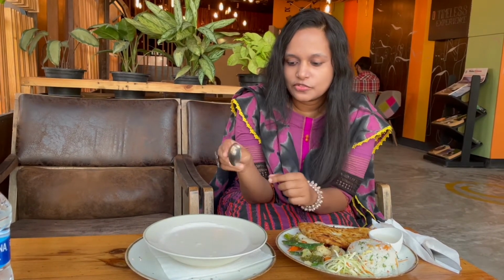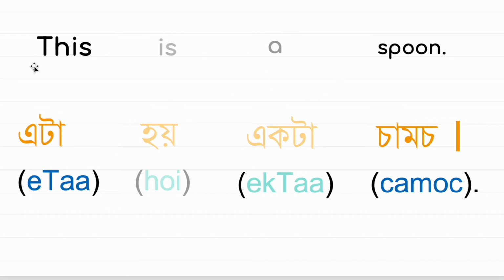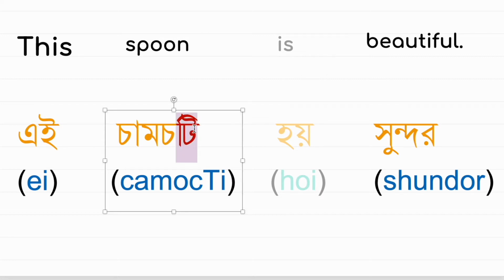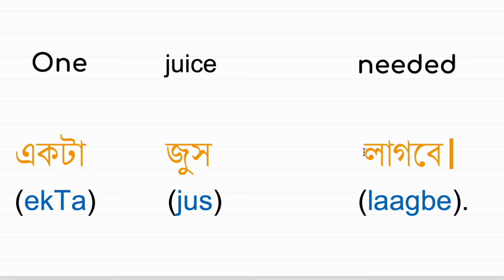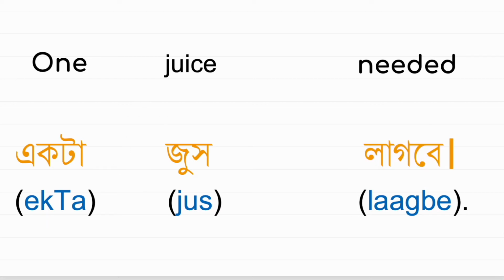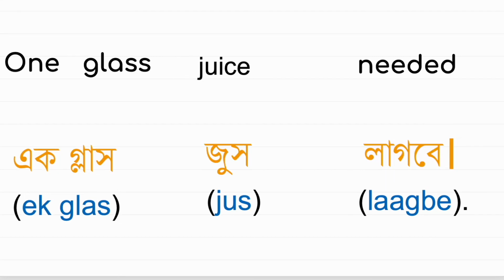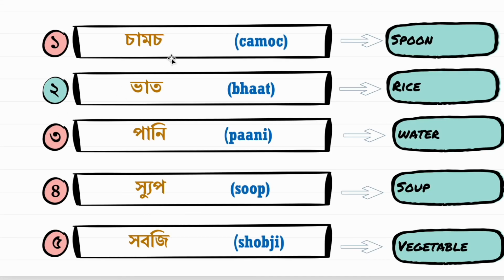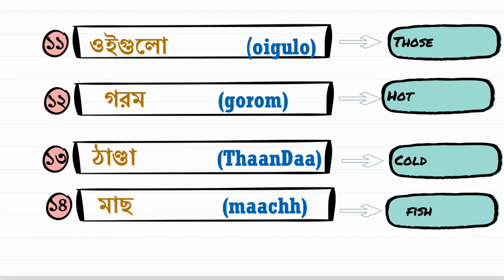Speaking Lesson 24 | Expressions To Use in the Cafe | Food | Learn Bengali | Baneebee| Shusmita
From this lesson, you will learn how to communicate with the waiter in a cafe or in a restaurant.